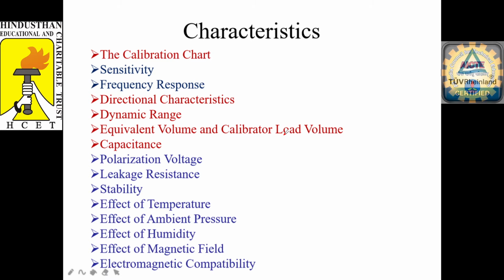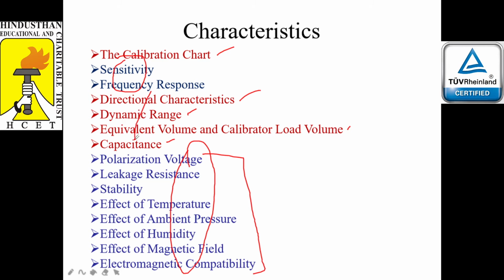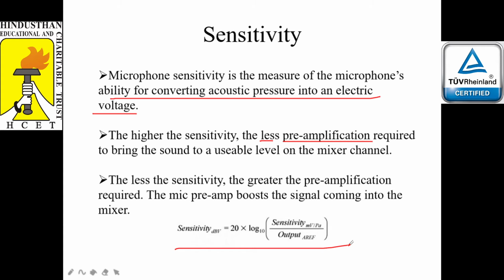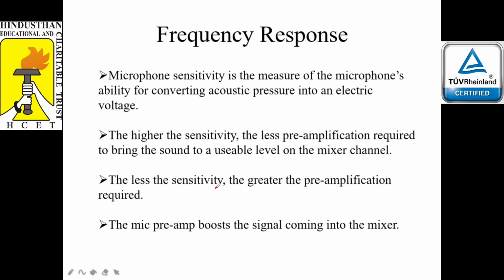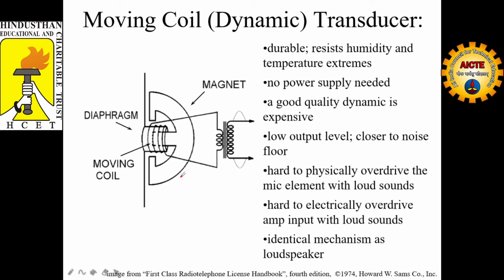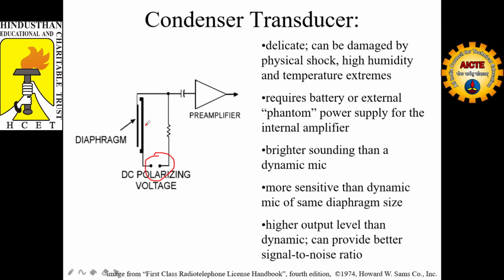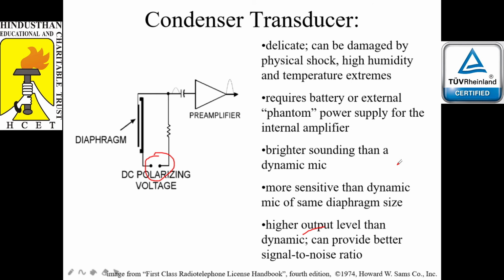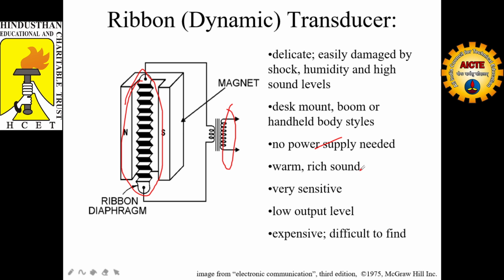Consumer Electronics - Microphone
Mr. Suresh Kumar. P
Assistant Professor
ECE / HICET